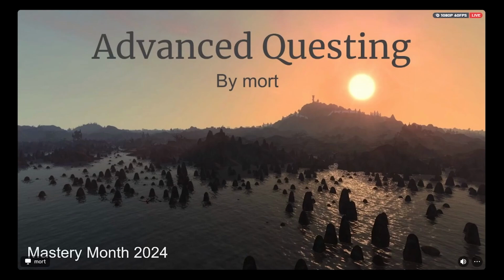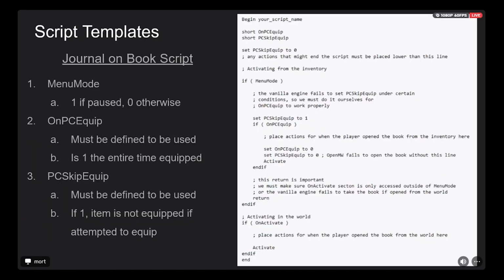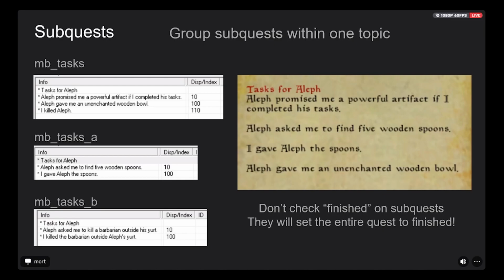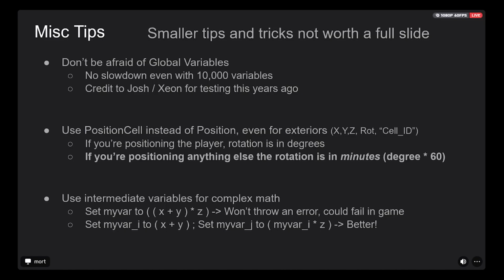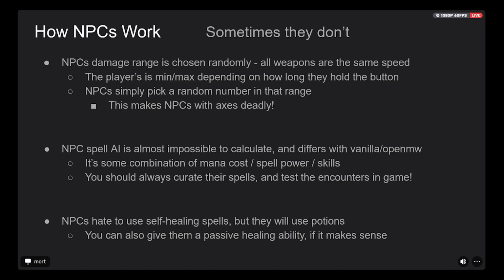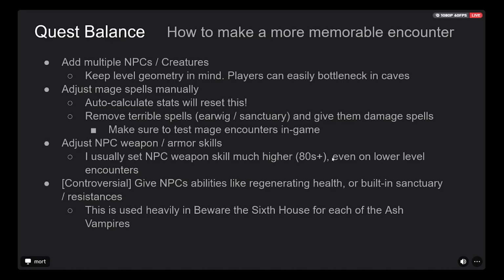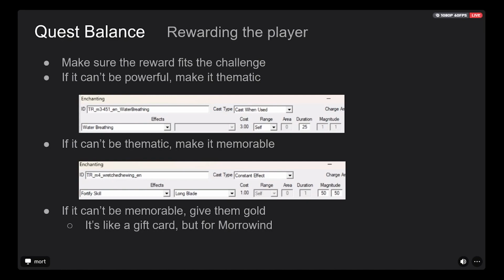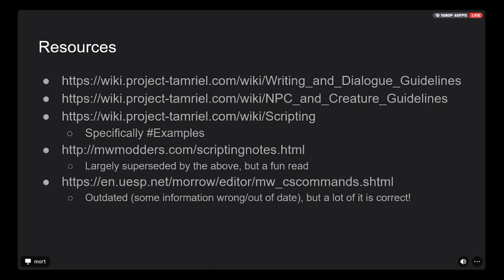Advanced Questing with Mort - Morrowind Mastery Month 08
Various scripts and tricks to take your quests to the next level.